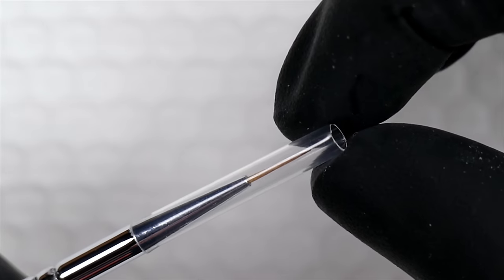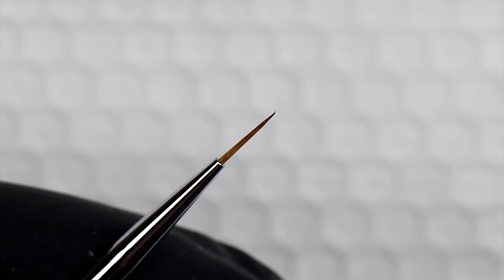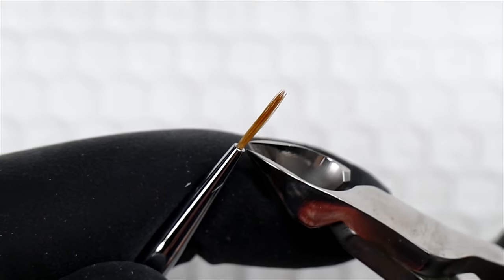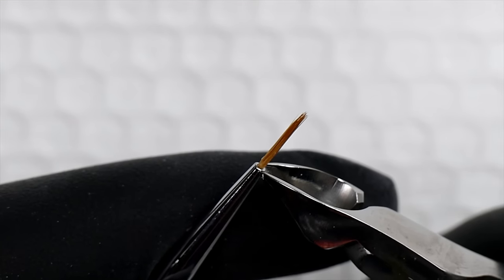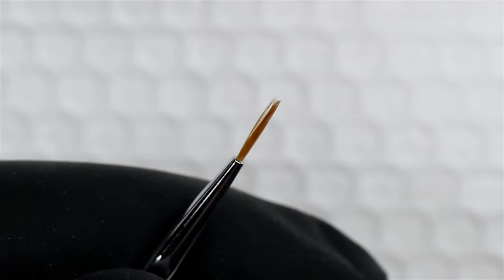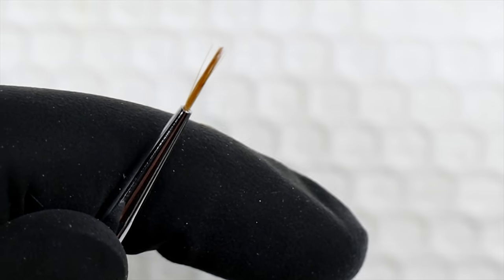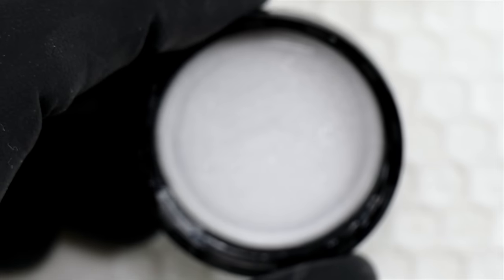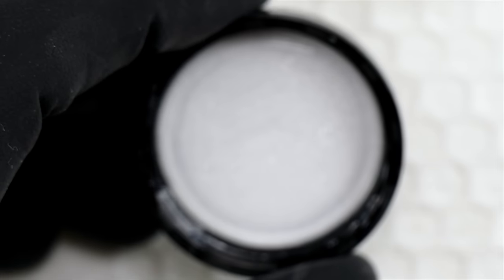How To Make A Perfect Nail Art Brush